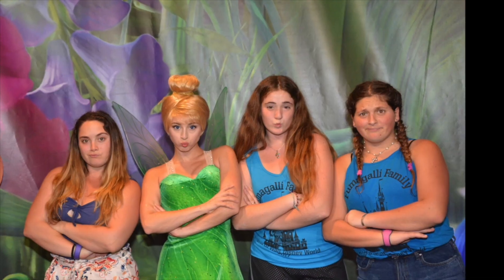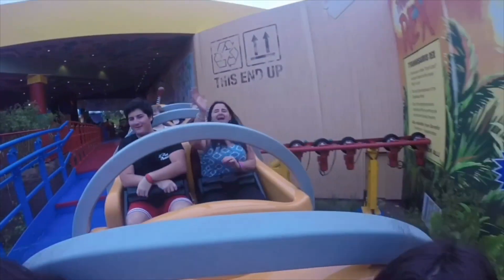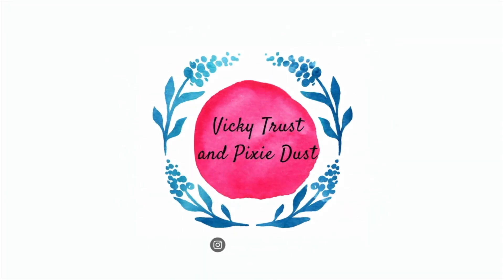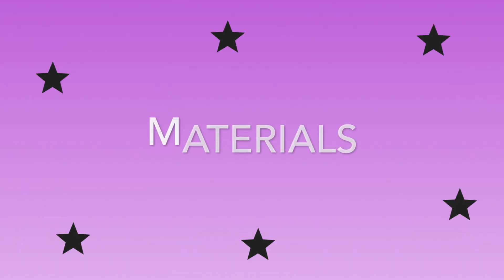DIY Minnie Mouse Ears - Success or Disaster?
Hello, Everyone!!! So glad to have you back!!! Today im here to give you my first ever DIY... Tune in to see if we succeded or if we failed.. As always if you have any questions or suggestions dont hesitate to leave them in the comments down below or message me on instagram @vickyrazzeto
Thank you so much for following along!! We are only 46 Days from moving to DISNEY WORLD!